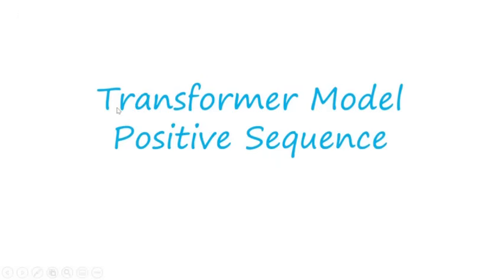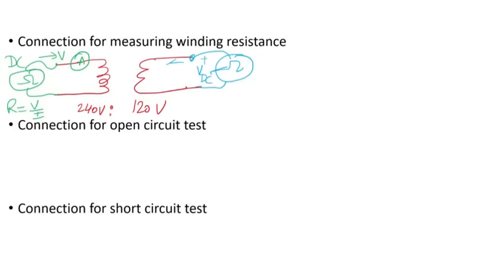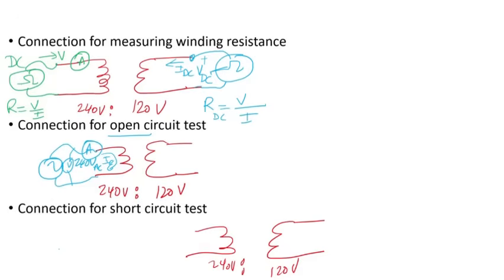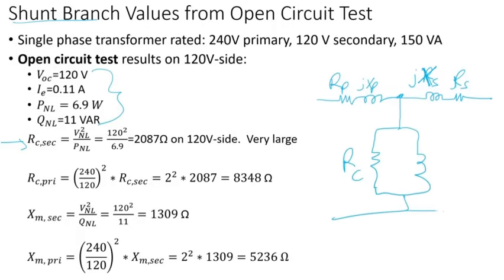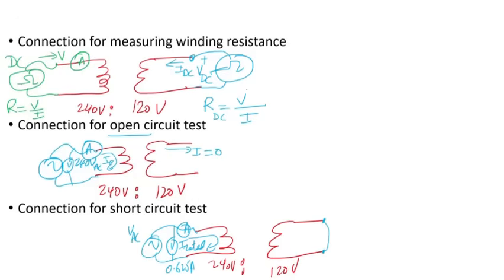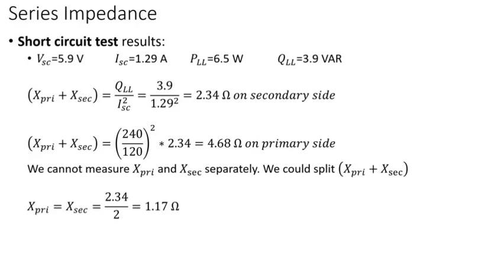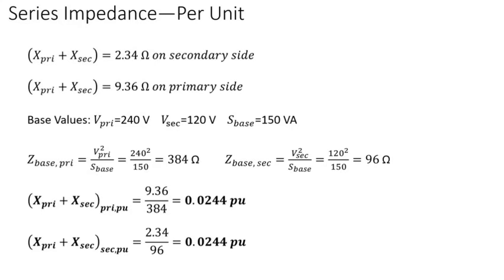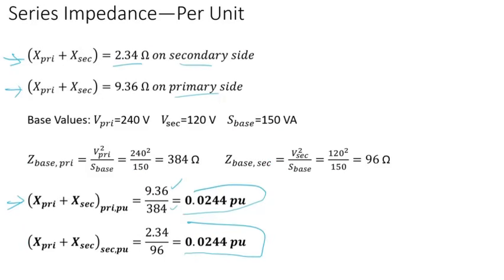Transformer Model from Test Data | Engineering Simple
Transformer Model from Test Date | Engineering Simple

This video shows how to create a transformer model from test data, using a simple single-phase transformer. Open circuit and short circuit test data are required to create a transformer model. This video also shows how these two test connections are made. The video walks the viewer through the calculations of series and shunt impedances from Watts and VARs.